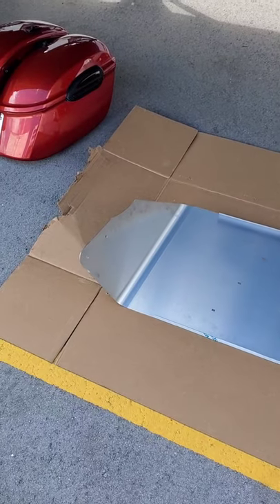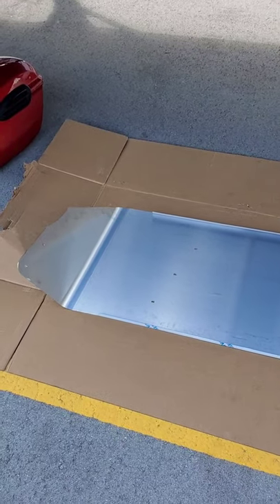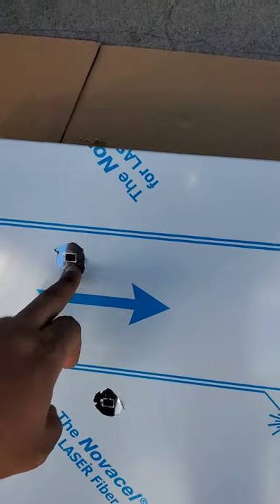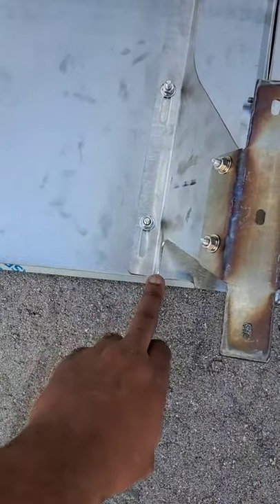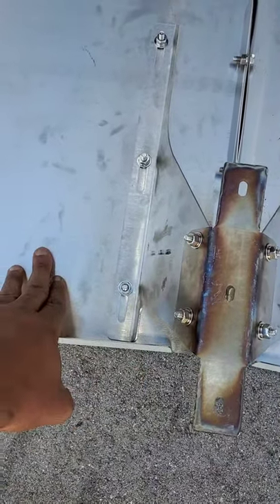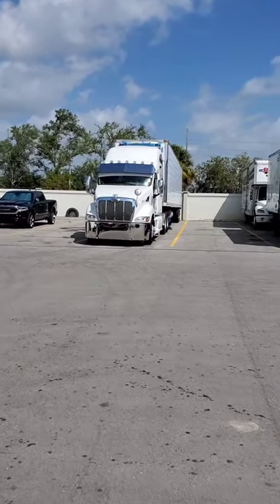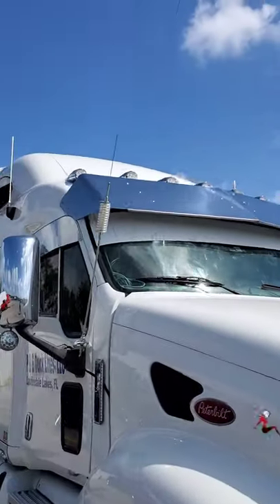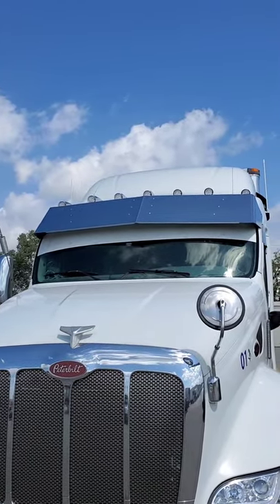How to install a 20" drop visor On a Peterbilt